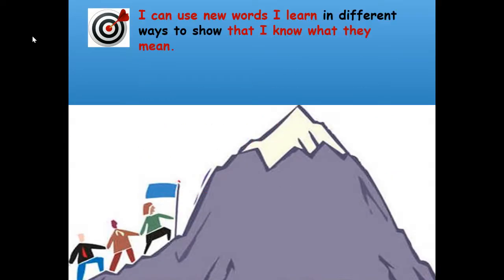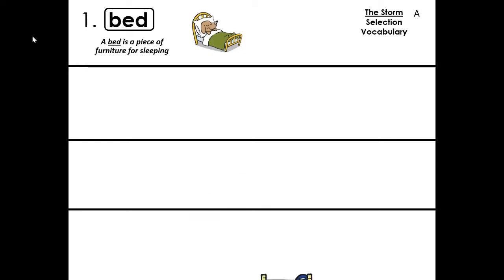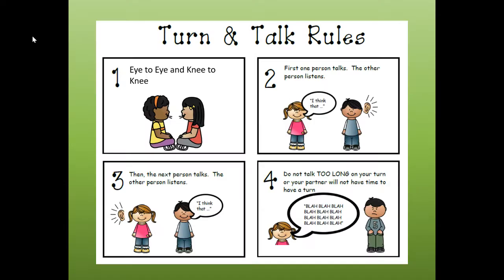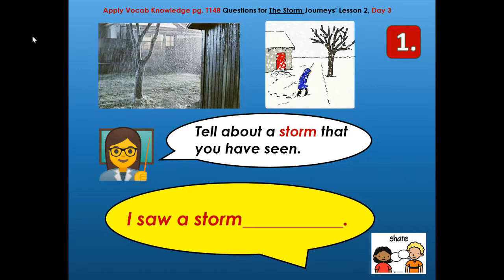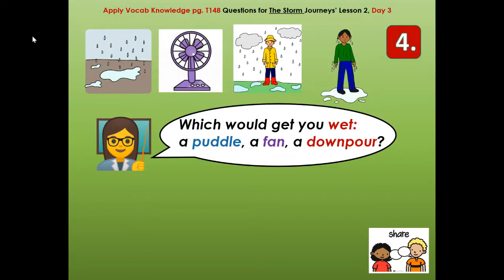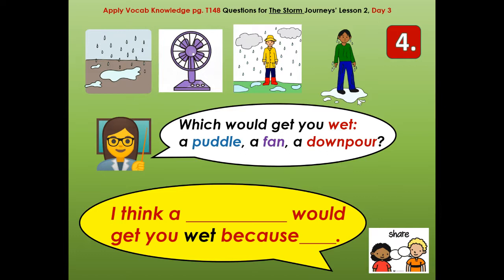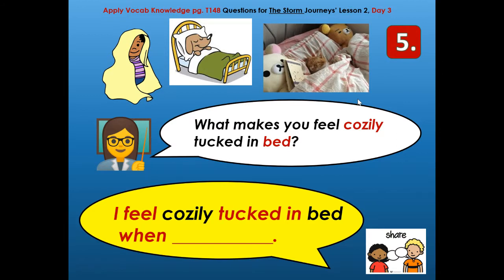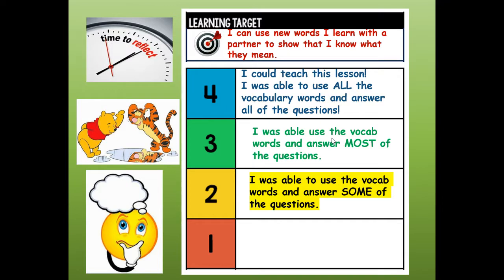First Grade Journeys' Lesson 2 Discussion Questions with Selection Vocabulary from The Storm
Powerpoint lesson with learning target and success criteria-- aligned with CCSS and ELPS.